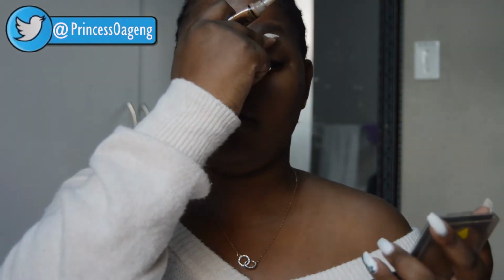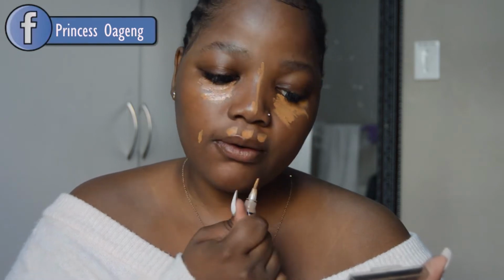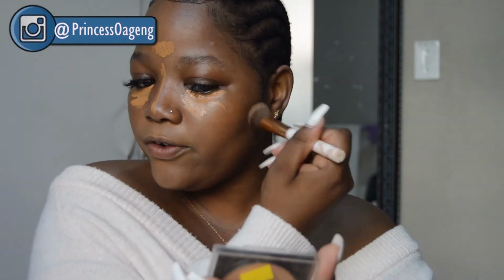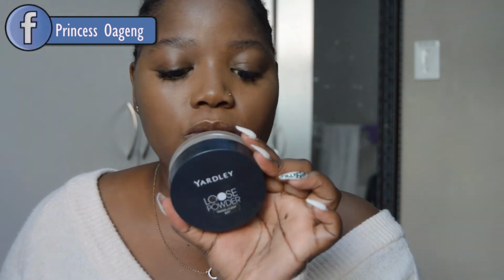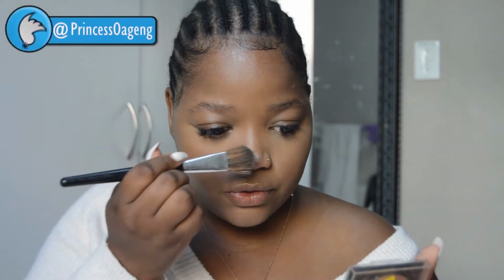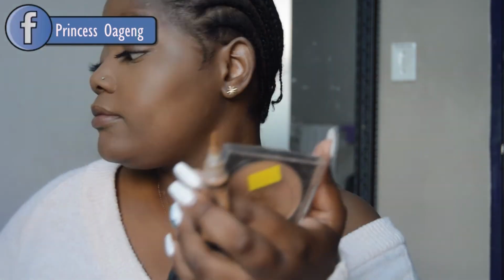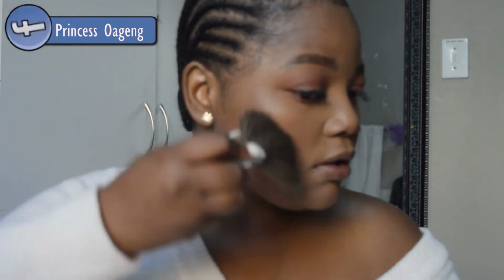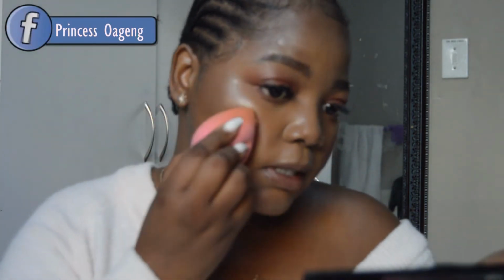10 minutes Everyday Makeup | Transformation | SA youtuber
Hey Beauties
I hope you guys enjoy this video and are able to follow along. Please leave suggestions for future videos below.